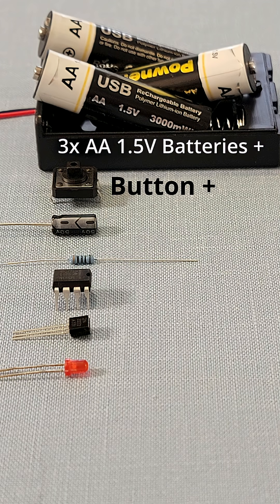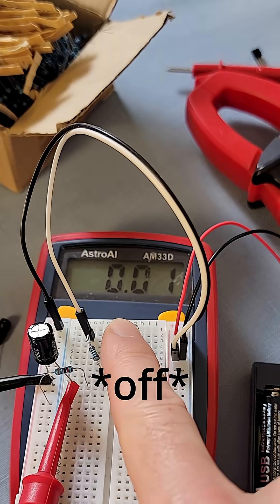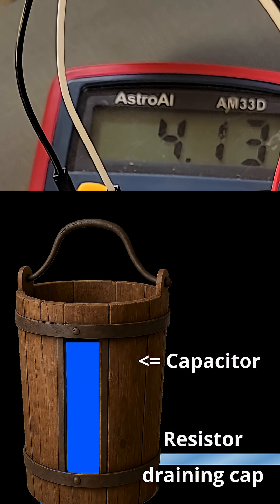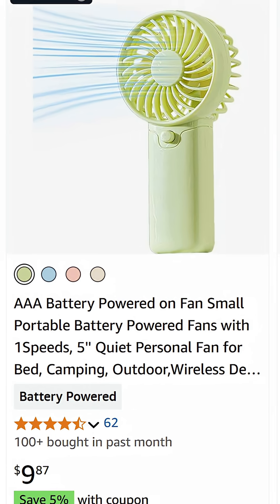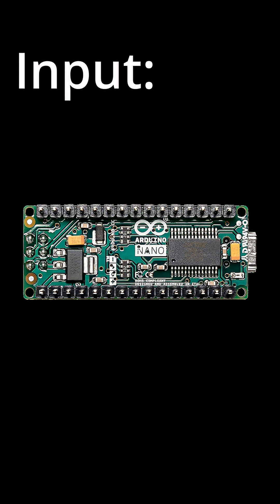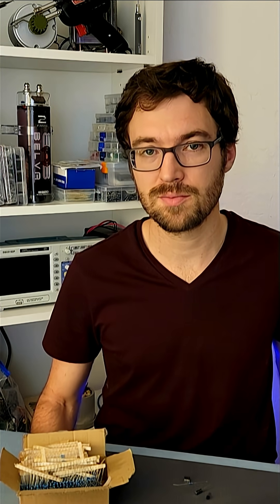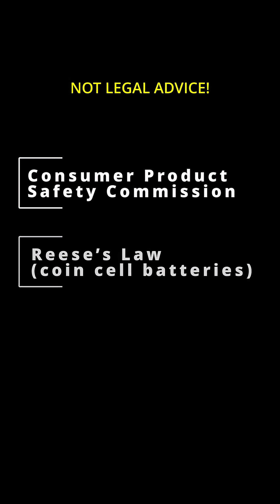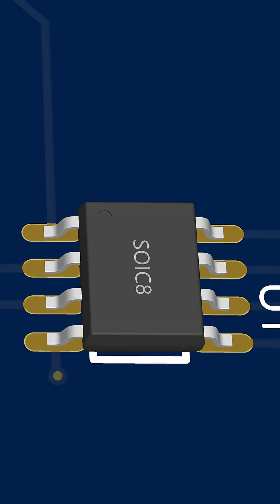Simple Products Make $$$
What can you make with just a few cheap parts and no microcontroller? $$$!

Exempt from costly FCC testing, these are the perfect first products to make to sell!